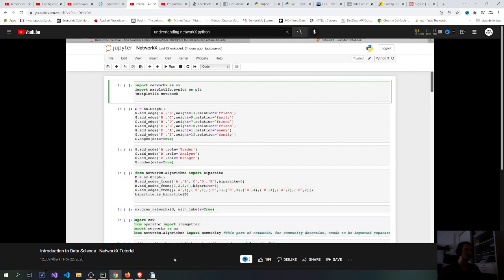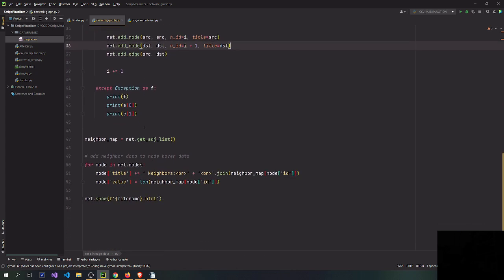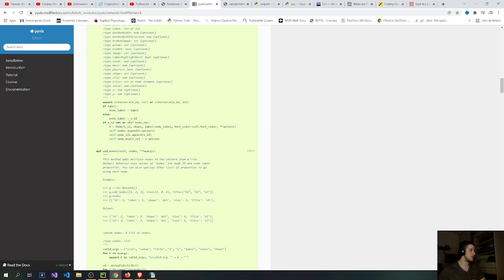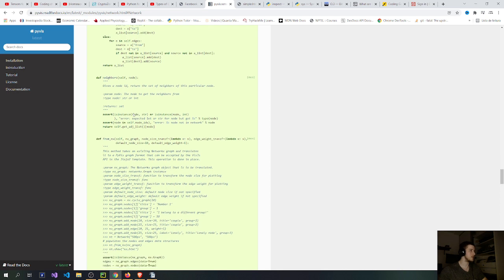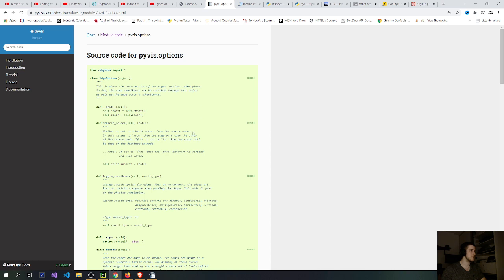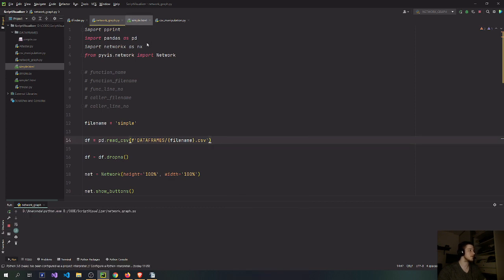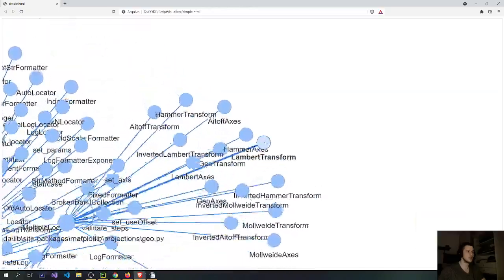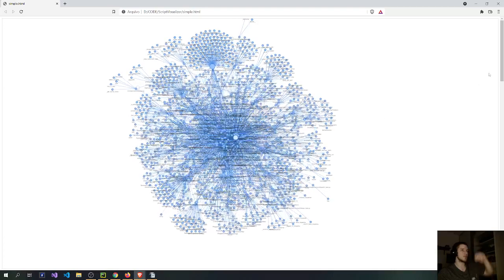Studying NetworkX graphs python